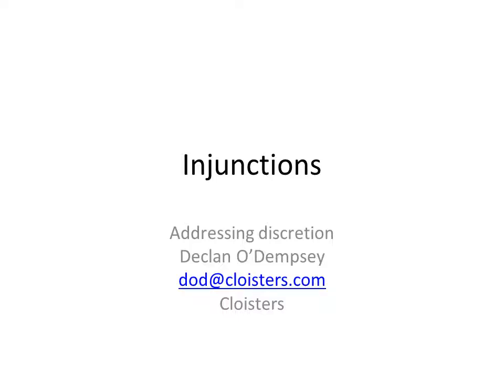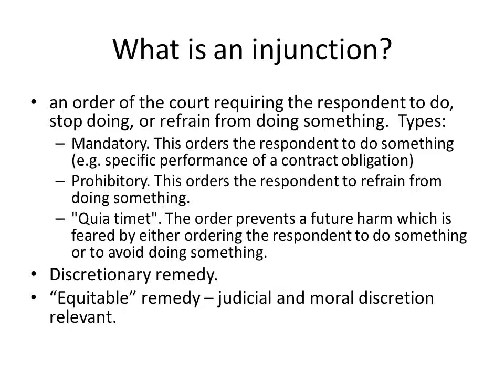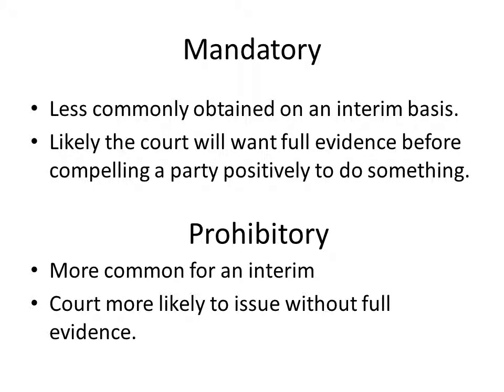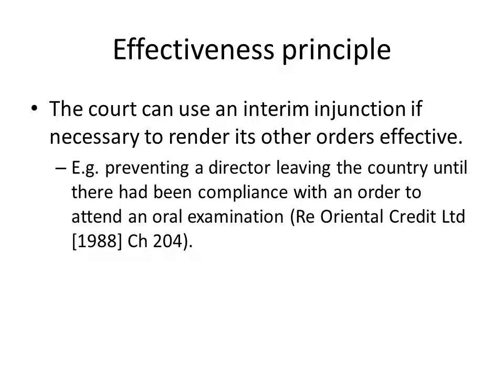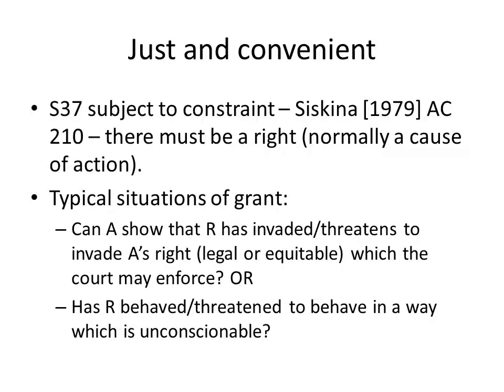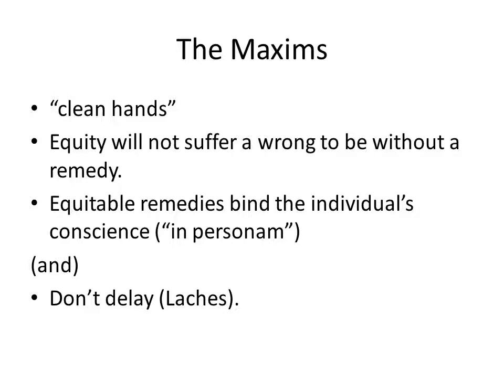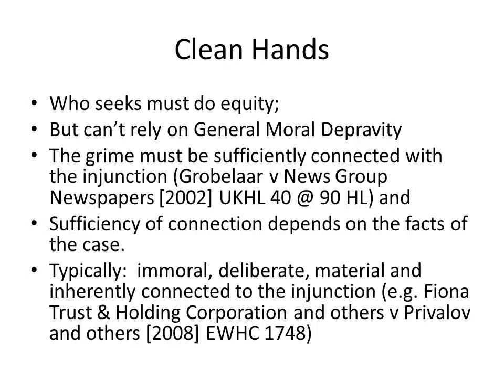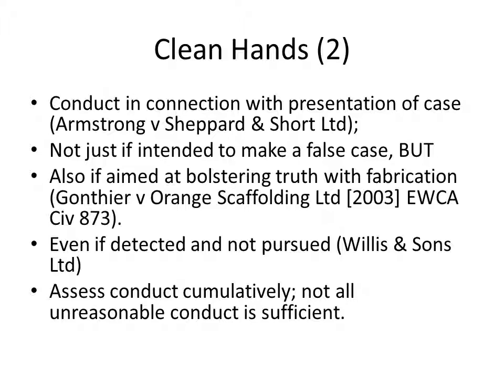Injunctions talk 1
This is the first talk in a series dealing with injunctions - orders of the court to do something or stop doing something or not to start doing something. Declan O'Dempsey deals with the types of injunction, basic maxims that guide the court's discretion and raises questions about the relationship between the 2013 Civil Procedure Rules reforms on disclosure and injunctive relief.